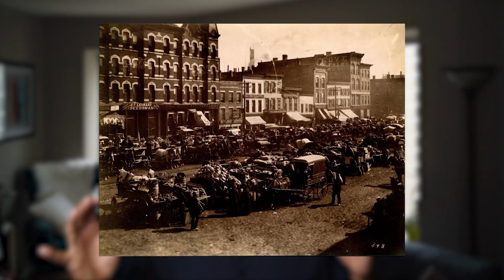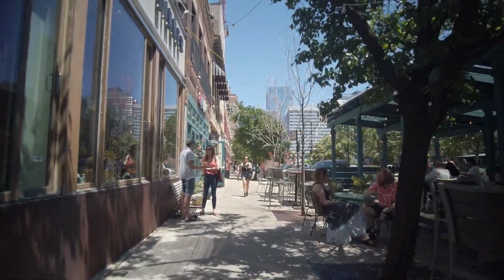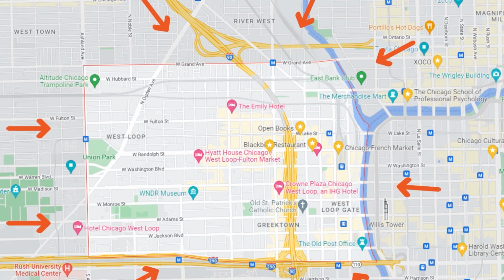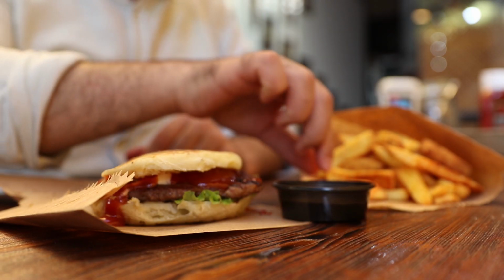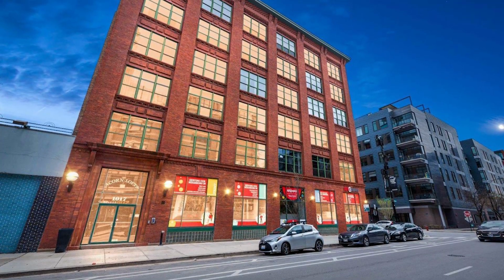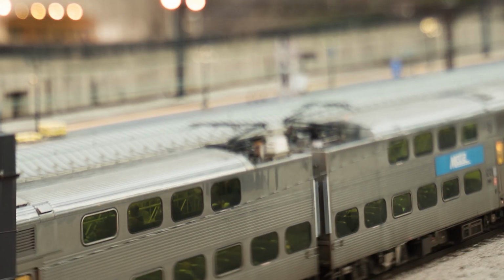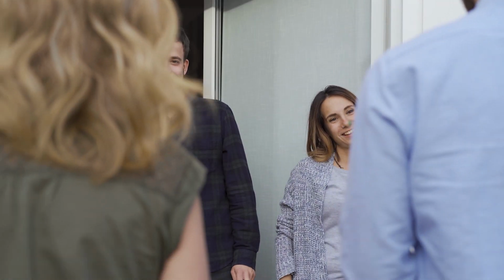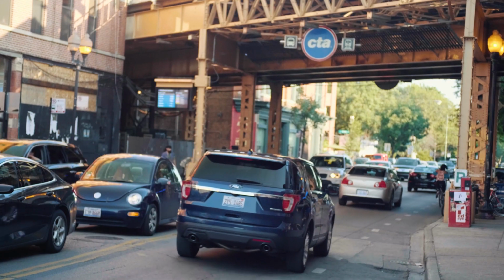Chicago 2022 | Best Chicago Neighborhoods | West Loop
Today we're taking through West Loop as part of our Best of Chicago Neighborhoods Guide. In this video you'll learn all you need to see if River North is the BEST place for you to live.

📲 I have so many people contacting me who are relocating to the Chicago and the Chicago Suburbs and I ABSOLUTELY love it! Seriously, if you are moving to Chicago or the outside suburbs, I can make that transition so much easier for you!

Reach out Days/Nights/Weekends whenever you want - I will simplify your moving experience!!